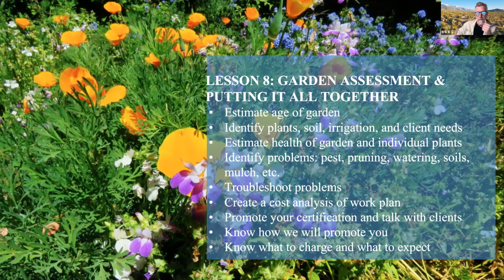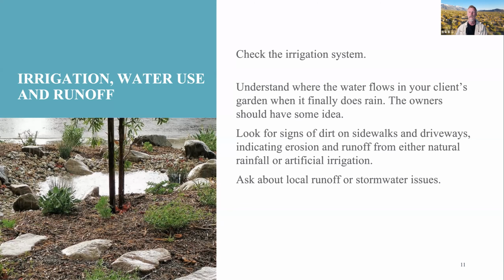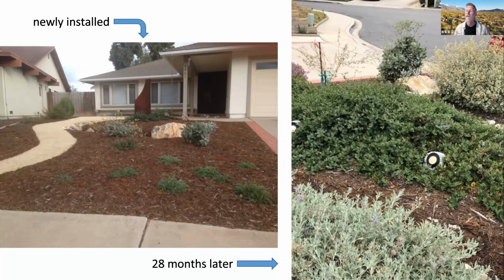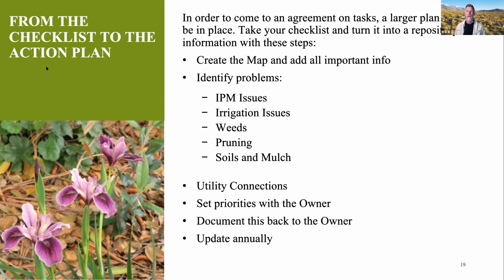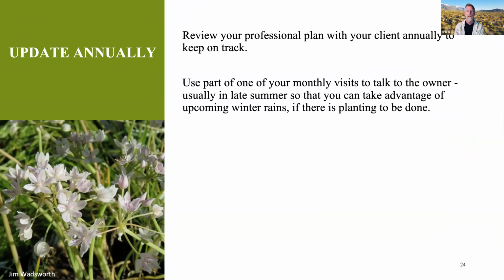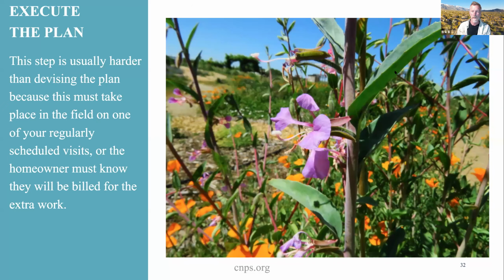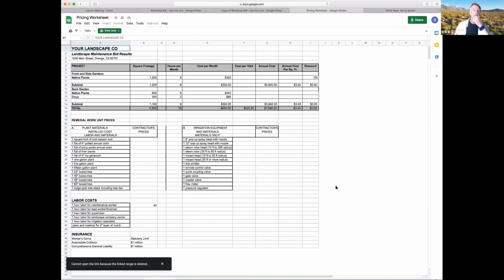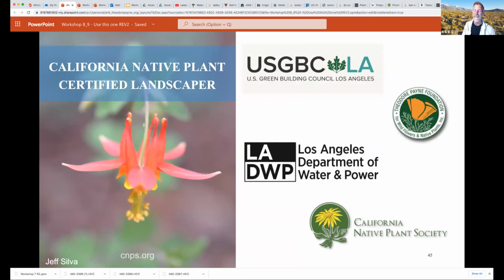Lesson 8 - Garden Assessment & Putting it All Together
California Native Plant Landscaper Certificate- Lesson 8